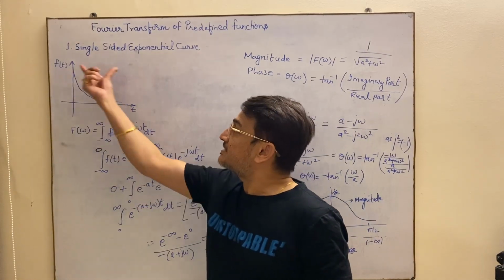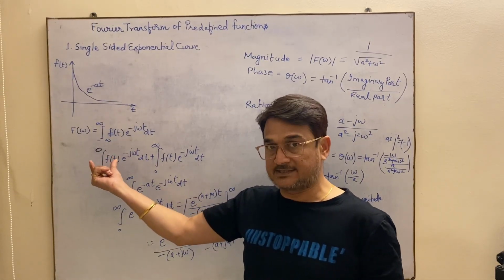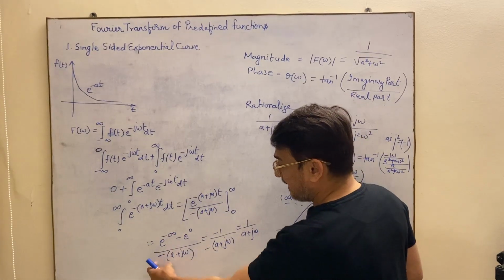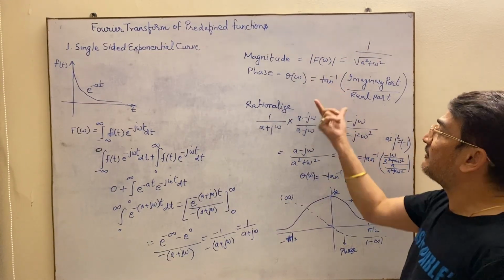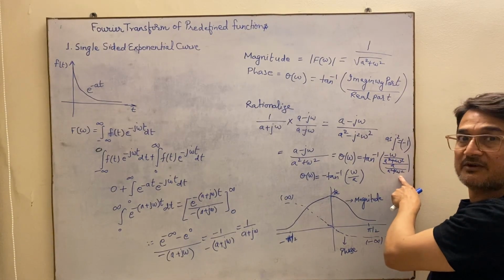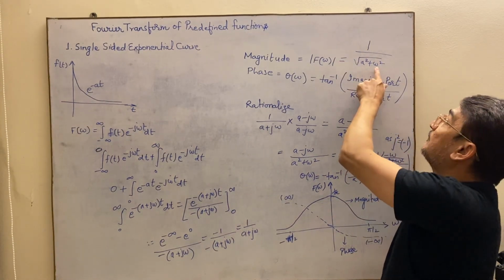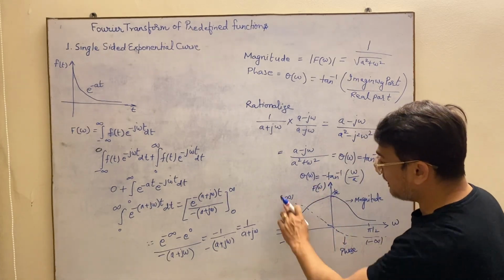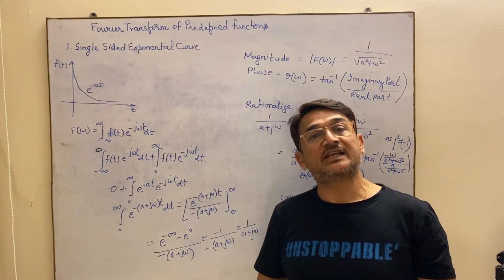Single Sided Exponential Curve | Fourier Transform | Analog and Digital Communication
This video explains about a single sided exponential curve, its graphical representation its mathematical notation and then calculation of its fourier transform. as the fourier transform of any function consists of its magnitude and phase so after the transform magnitude and phase is also calculated in this video. then the frequency spectrum is also plotted in the end.